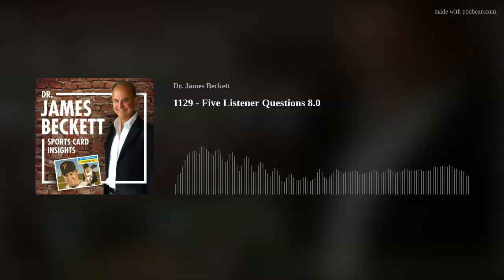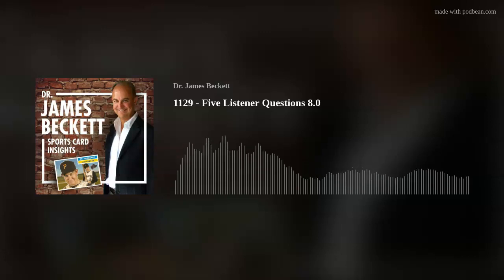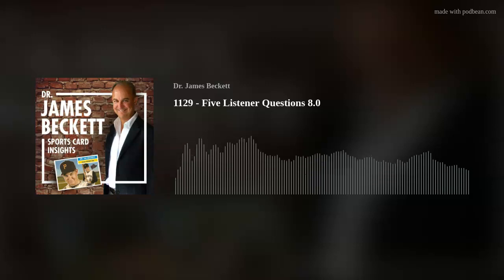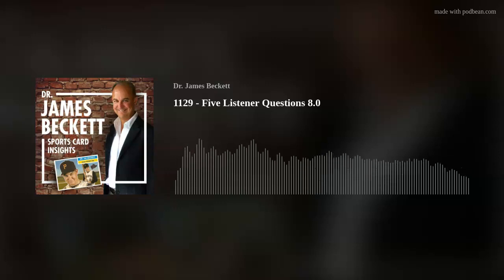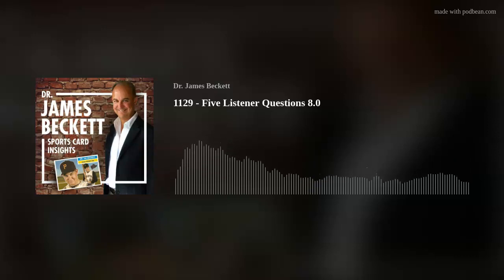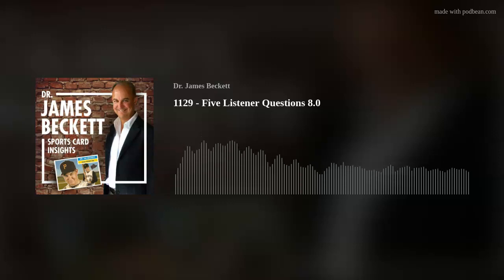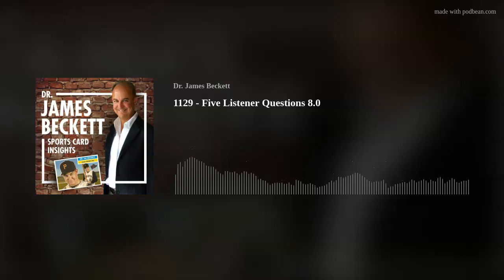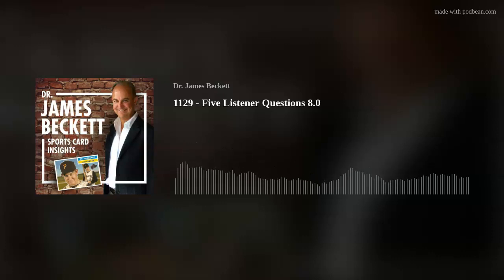1129 - Five Listener Questions 8.0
Only five questions this time, which means slightly more in-depth answers to the selected sports card hobby questions you submitted - thanks again!